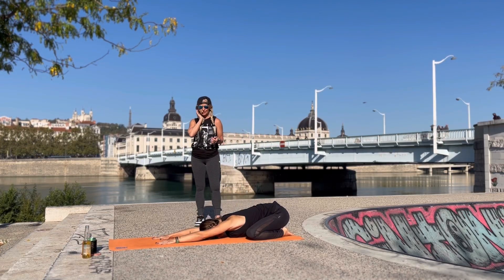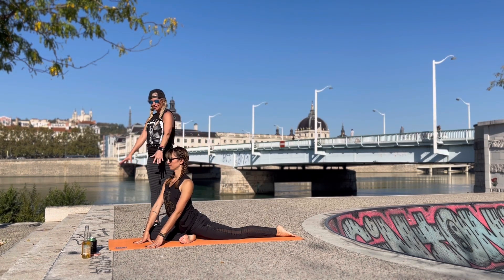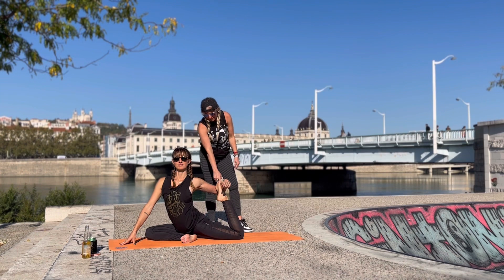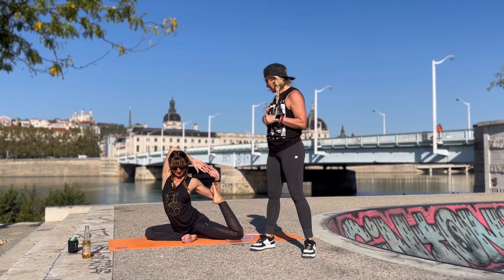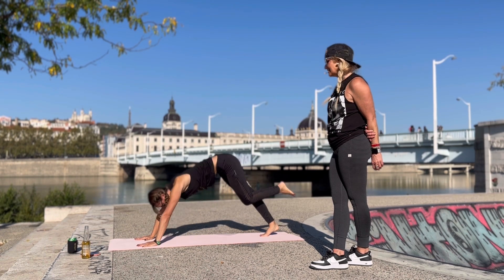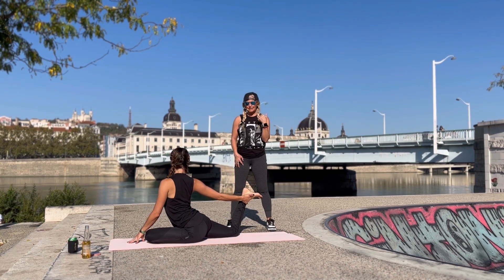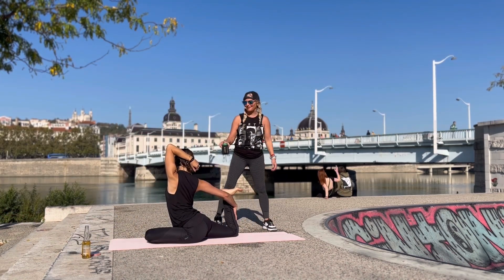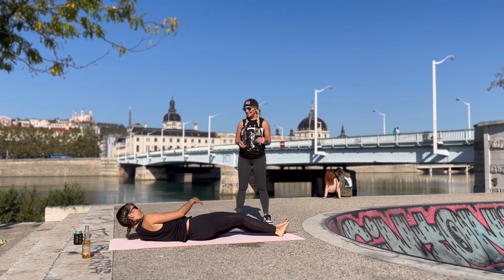The French Barmaid Get-Down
Check this short* tutorial (“Get-Down”) for our French Barmaid pose (Mermaid pose) and learn a few crucial activations to help open chest and shoulders.

Filmed on location in Lyon, France with the ACTUAL French Barmaid (our class in Colorado named the pose after her!).